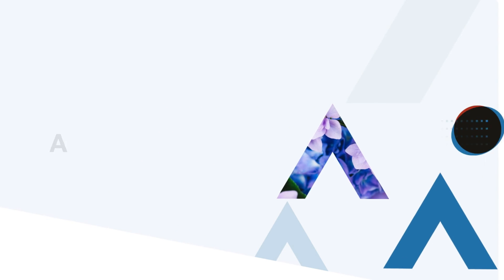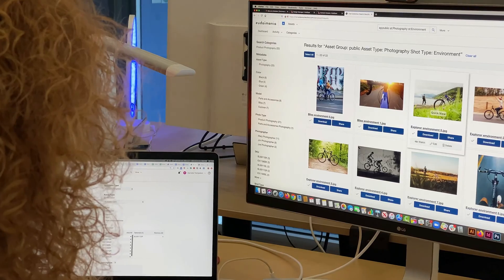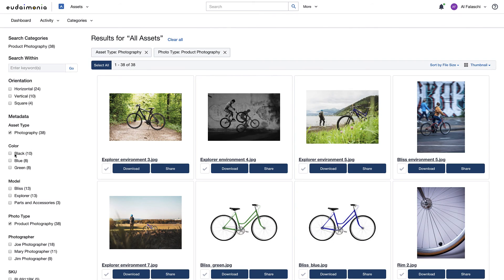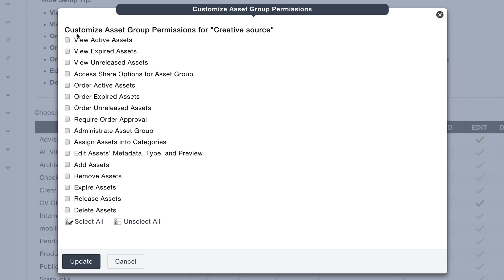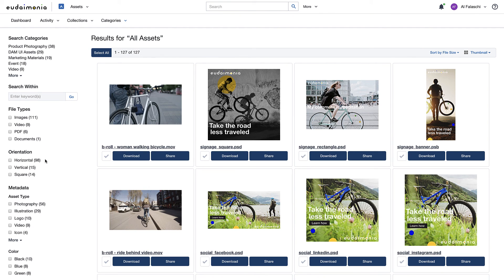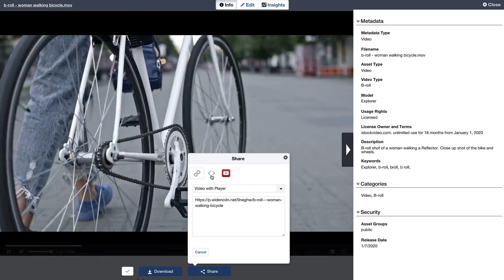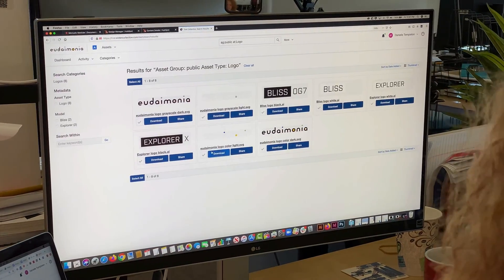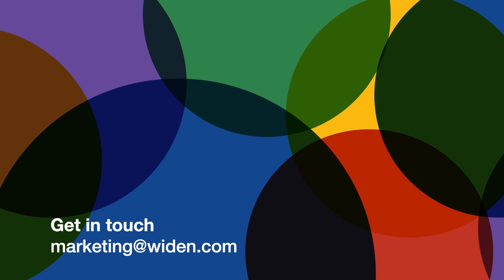Assets: Digital Asset Management with Widen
Assets is Widen's digital asset management application and the engine behind the other DAM tools in the Widen Collective. Learn more today!